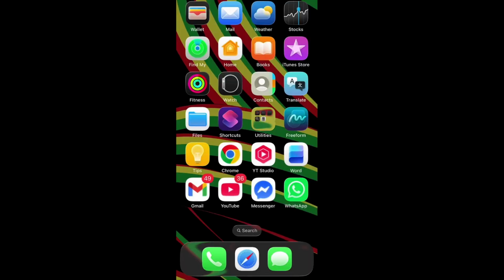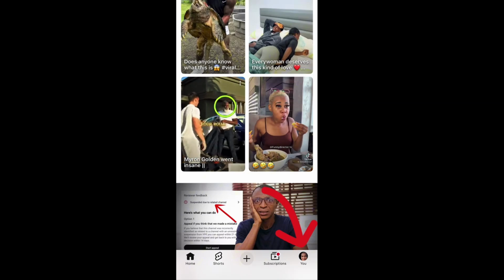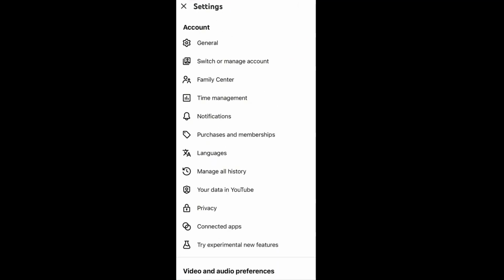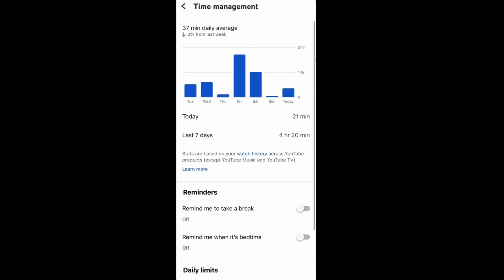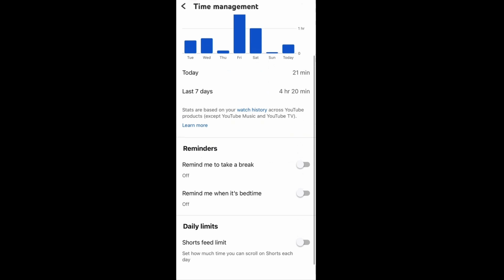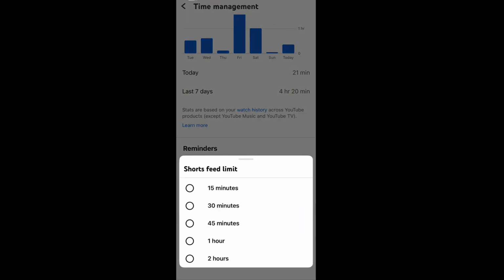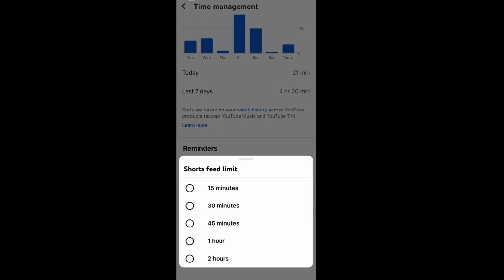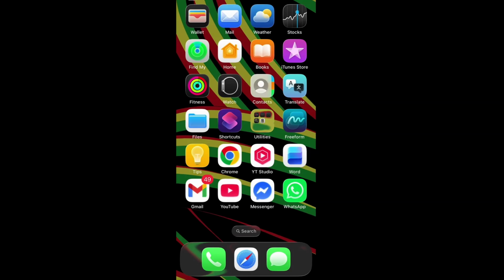How to Reduce Time Spent on YouTube Shorts Feed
In this social media tutorial, you will learn how to reduce time spent on YouTube Shorts feed daily. It is appears as if you are getting addicted to the number of time or hours spent on YouTube short videos, you can reduce. This is a safety measure to help you invest your time into other time. Learn how to cut down the time you spend watching short contents on YouTube mobile app. To have this feature enabled on your YouTube mobile, you need to update your app first.

How I verify the Authenticity of a Brand Before Acceptance of Deals to Stay Safe (Content Creator)

Timestamps ⏰
00:00 Introduction to YouTube Shorts Views Adjustment
00:28 How to Access YouTube Mobile Settings on iPhone
00:39 YouTube App Time Management
00:58 Set Daily Limit Time on YouTube App
01:42 Conclusion on YouTube Time Management